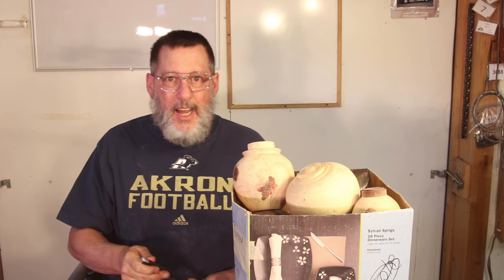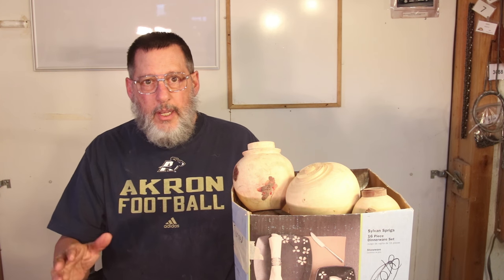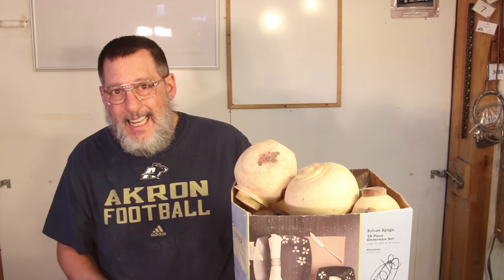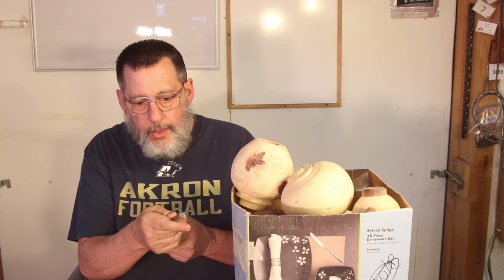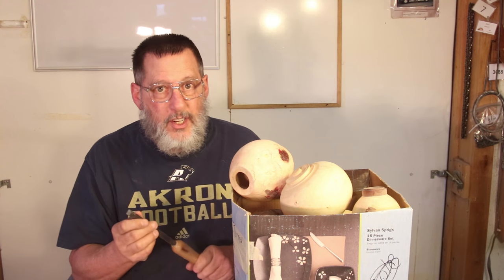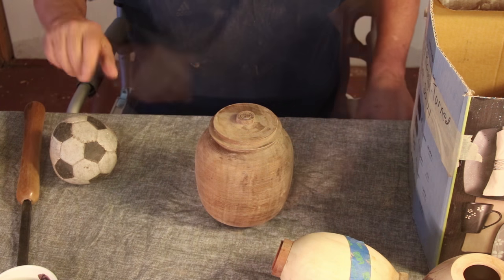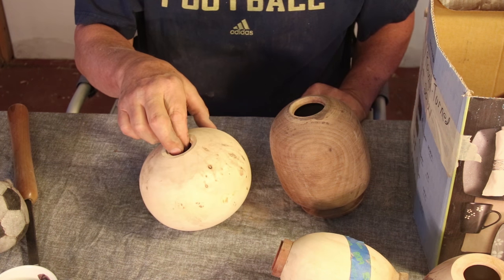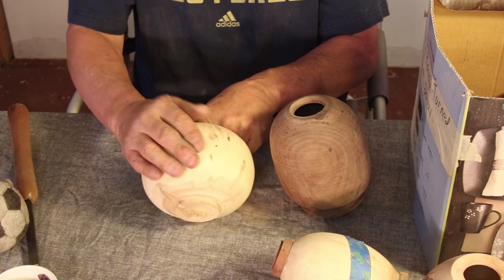Completing a Rough Turned Hollow Form ....with Sam Angelo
Sam finishes a hollow form that was previously "rough turned."  He takes the viewer through the process:   truing up the spigot, finishing the outside and the inside and finally reversing the vessel to finish the base.  A very detailed video with many useful tips.

My video on coloring this piece will be uploaded shortly.